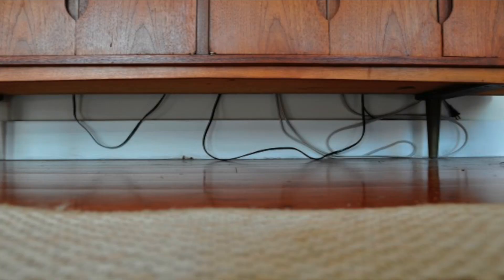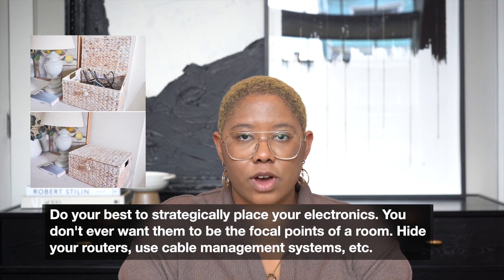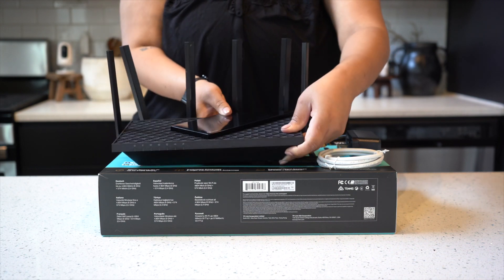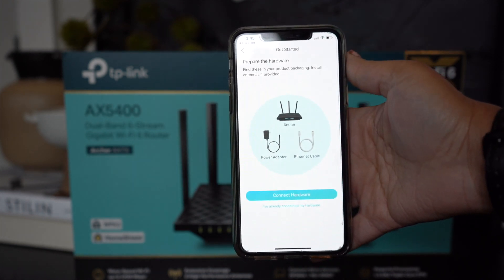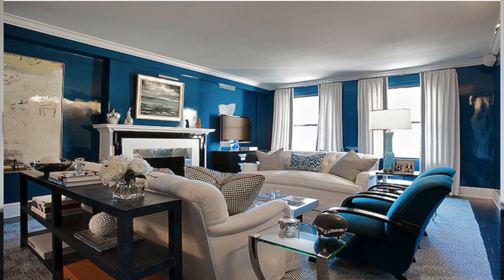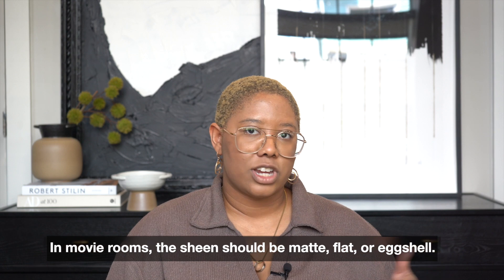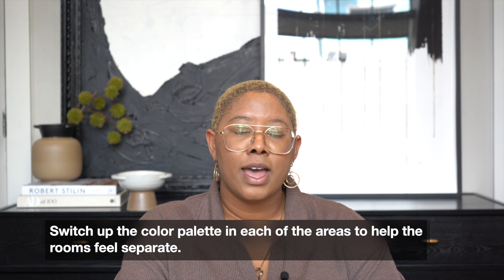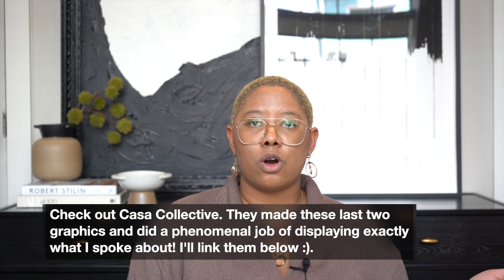Common Interior Design Mistakes that Make Your Home Impractical! (Even Designers Get This Wrong!)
Okay, okay, I know you've watched tons of interior design mistake videos, but this video isn't just about the way things look or having a good laugh, this video is a guide to PRACTICAL interior design that ensures that you are comfortable and safe in your home. Too often, people focus on aesthetics and forget about form and function. In today's video we are chatting about paint sheen, accounting for electronics, scale, walkways, dividing a space and so much more! Are you making any of these interior design mistakes? Let's chat about it down below!

Want ME to design your home? to learn more about my interior styling services.

Use this link to get a FREE Ping Camera and Free Installation of a Vivint Security System

OTHER MONEY SAVING VIDEOS YOU'LL LOVE!

Thanks to Teenyideas.com, Hydrangea Treehouse, The EveryGirl, Benjamin Moore, House Logic, Wall Street Journal, Decor Pad, House, Home stratosphere, Bassett Furniture, Better Homes and Gardens, Beautiful Homes, Real Homes, and The Casa Collective for the images used in today's video. These images do NOT belong to me and instead belong to the respective creators.